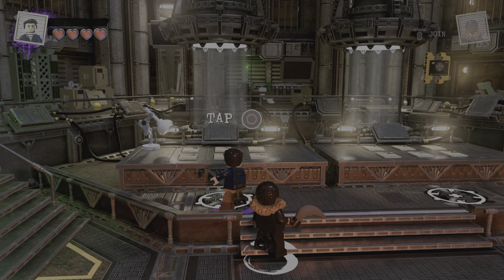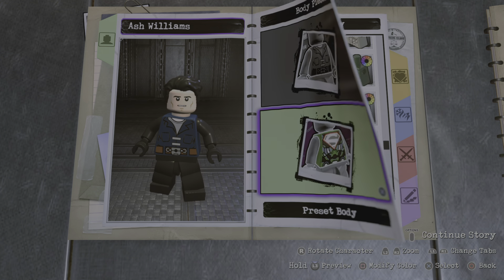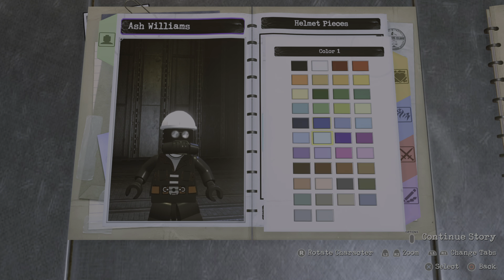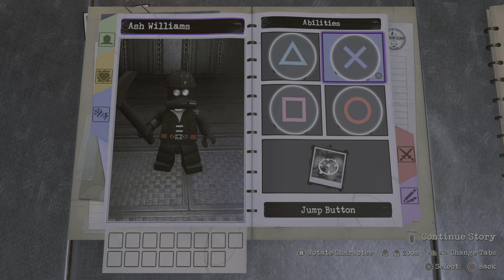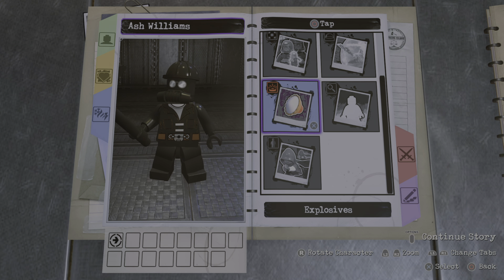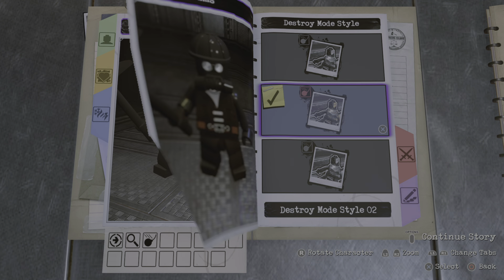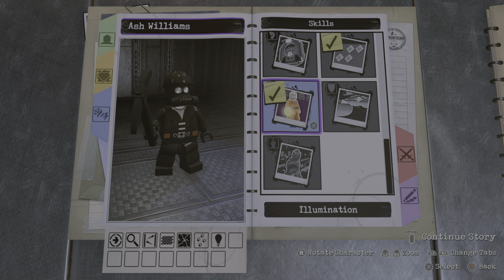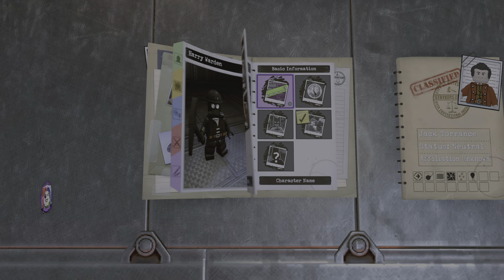LEGO DC Super-Villains: How to make Harry Warden (My Bloody Valentine)